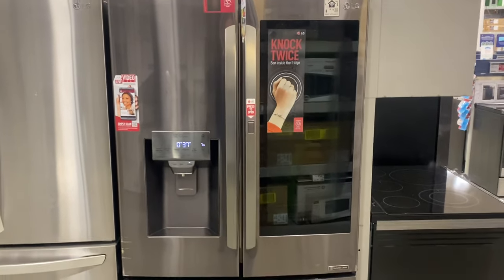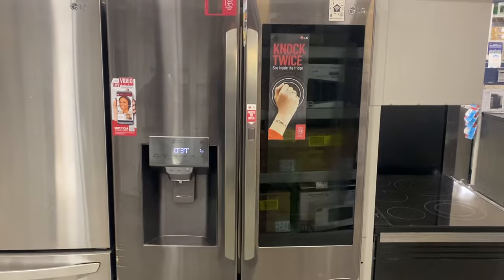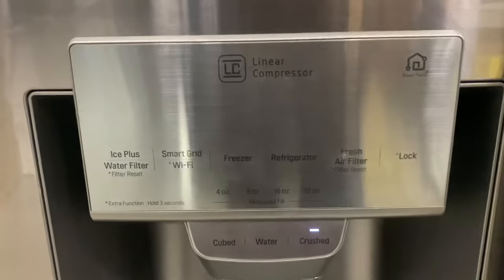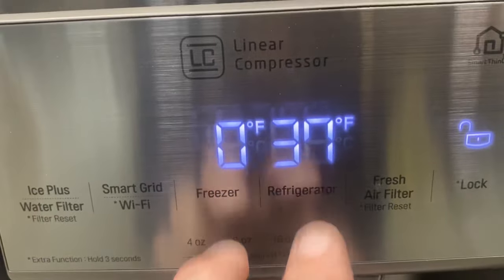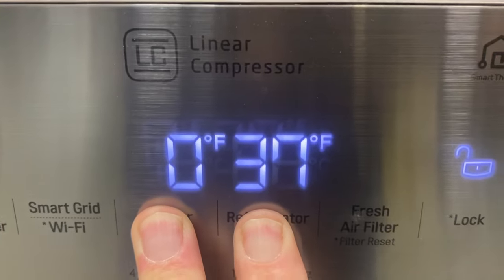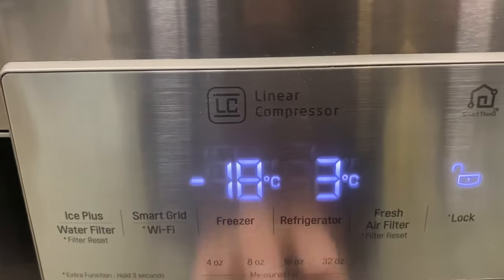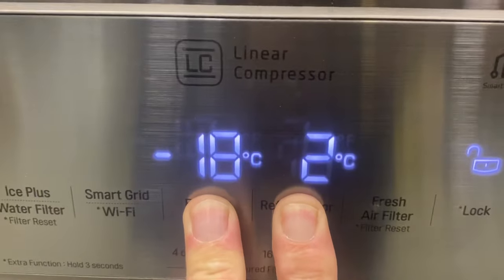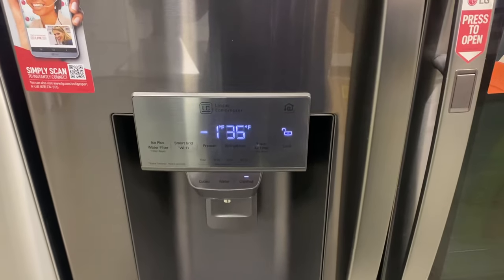LG French Door Refrigerator Setting Control For F Fahrenheit Or C Celsius